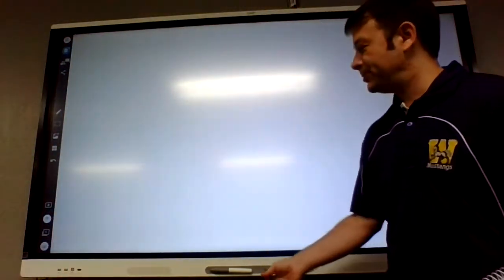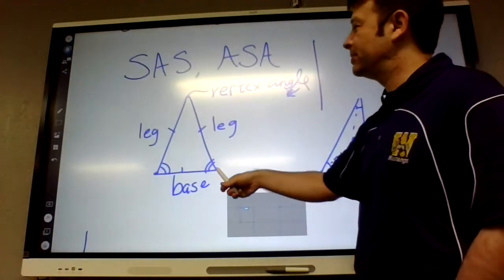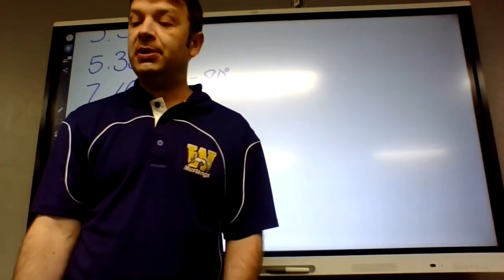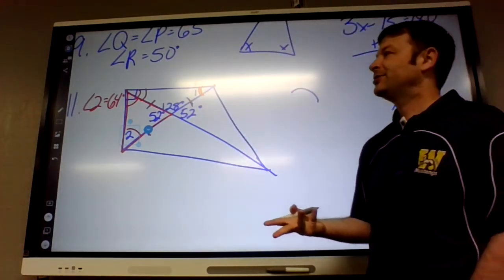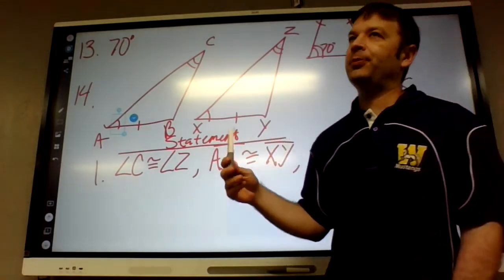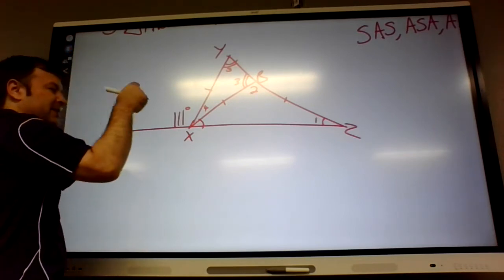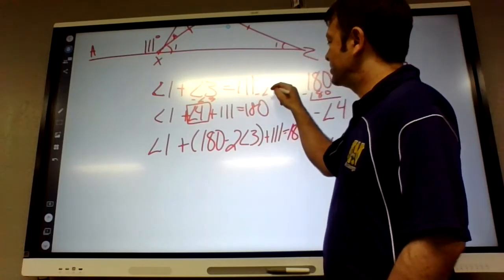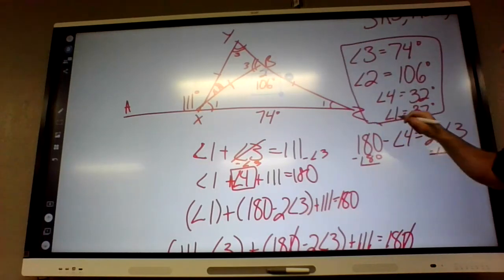Geometry pg 172 #1-14, 18-20